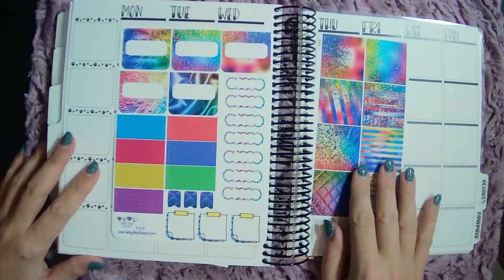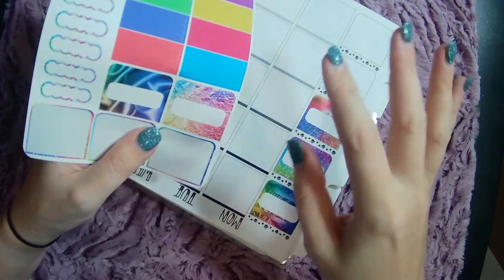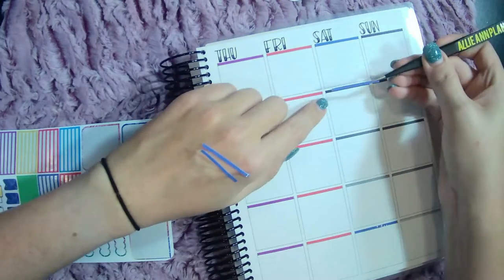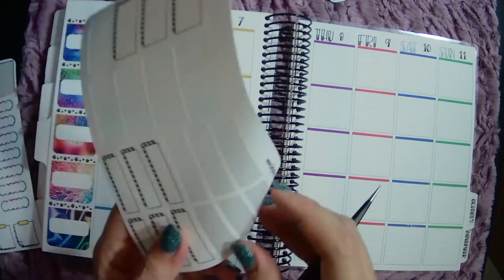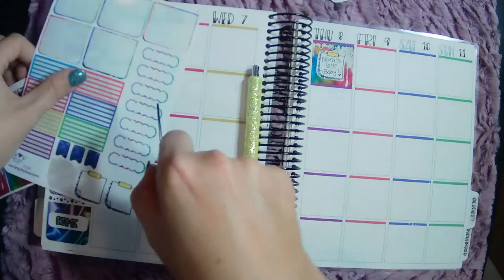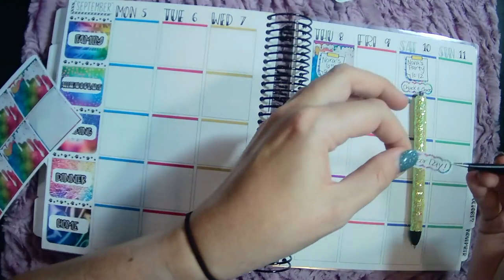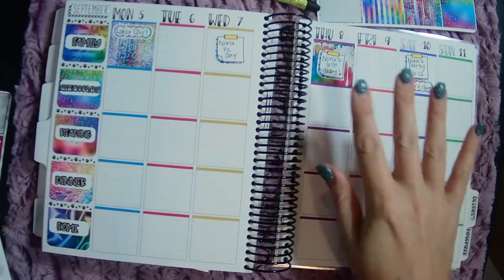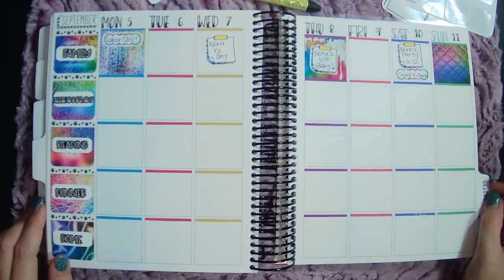Plan With Me September 5-11 | TPC Nation Planner | Ft. Kit from Tipsy Dog Designs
Hi everyone! I'm Allie. I'm an accountant, planner girl, wife, and mom of 2. Hope you enjoy this video!